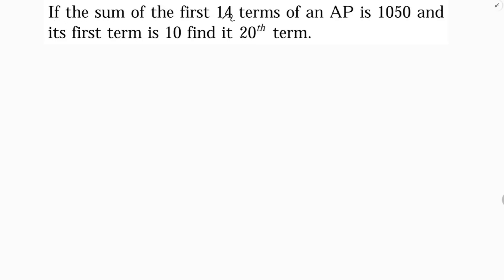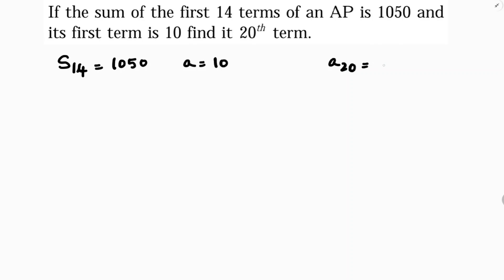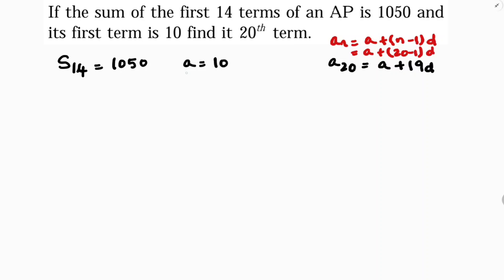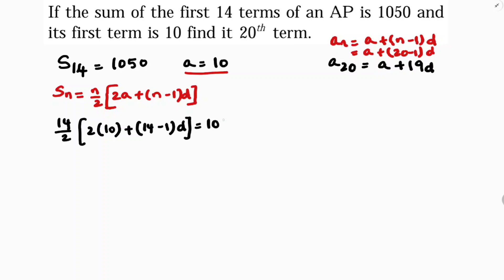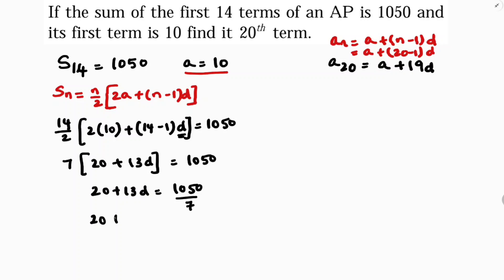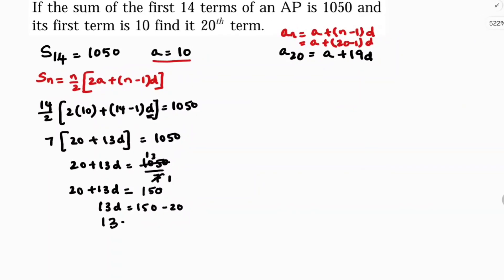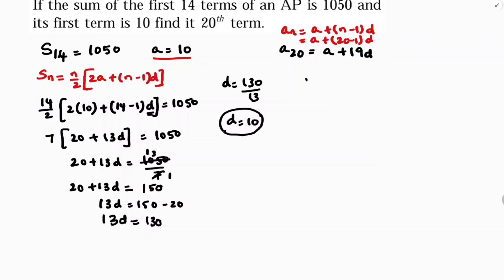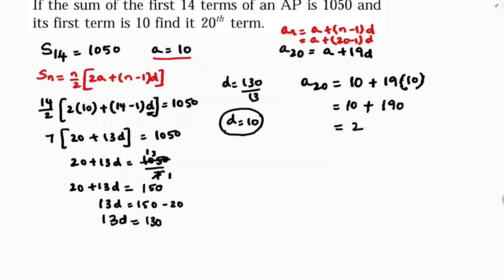If the sum of the first 14 terms of an AP is 1050 and its first term is 10 find its 20th term.